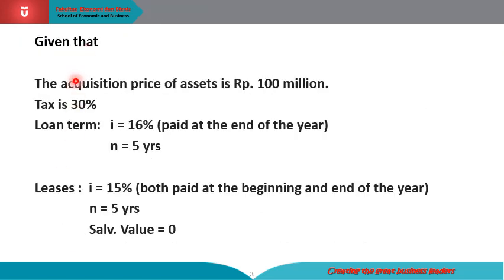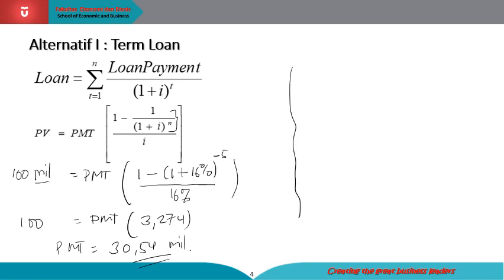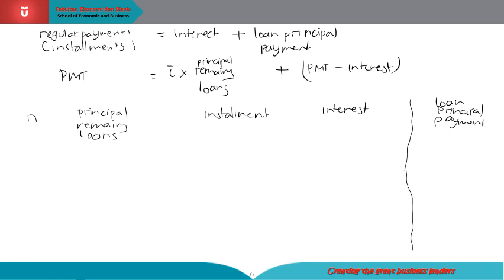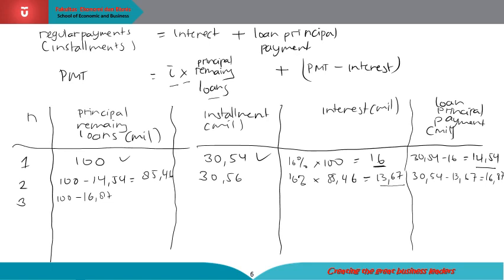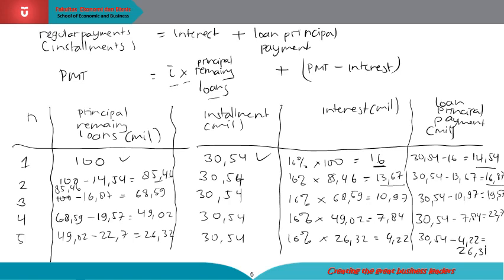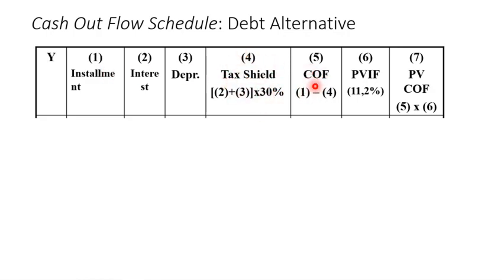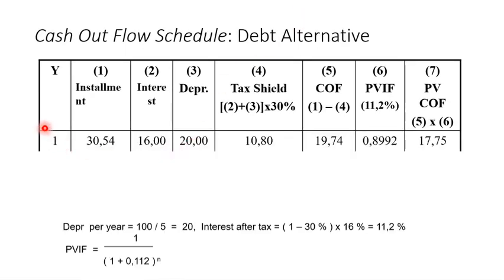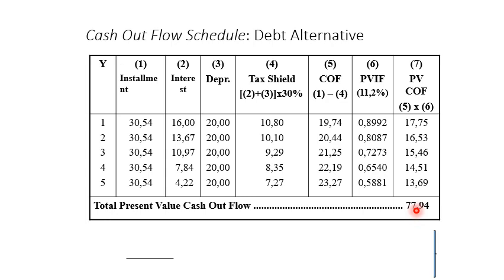Loan and Leases part 2